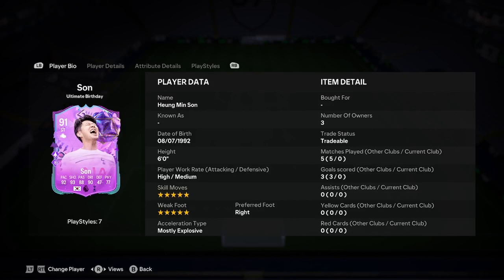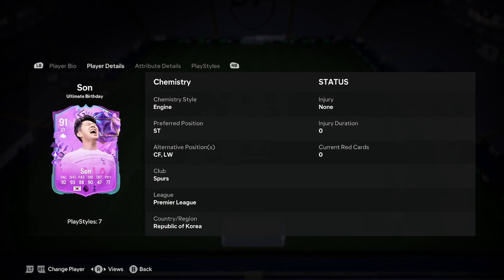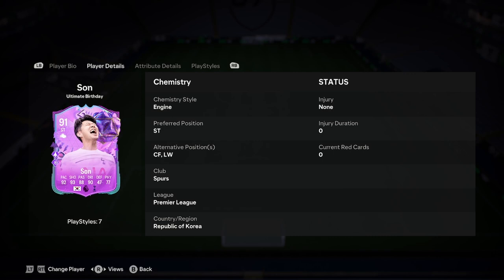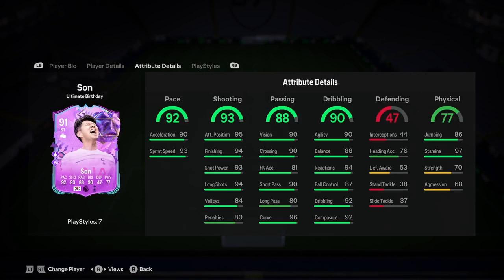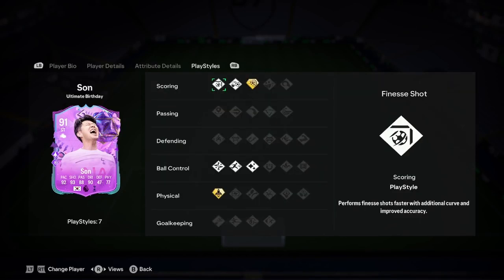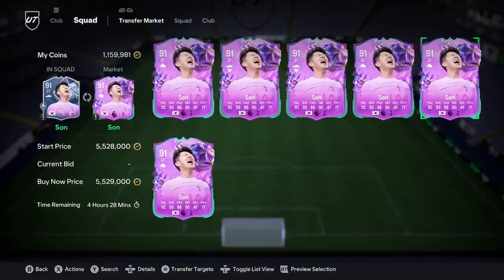91 Heung Min Son Ultimate Birthday Player Anaylsis!! || EA FC 24 Ultimate Team